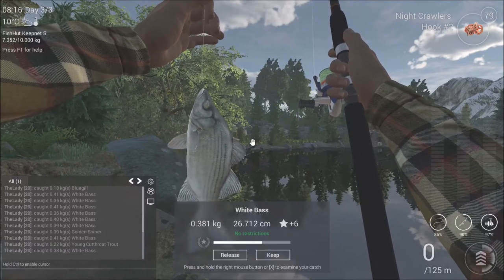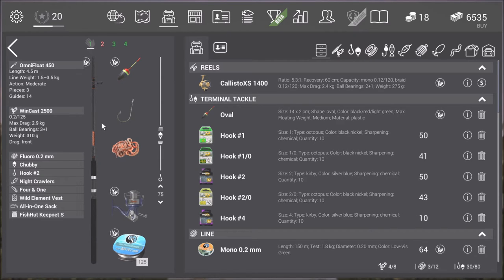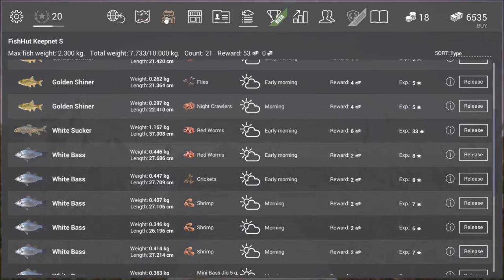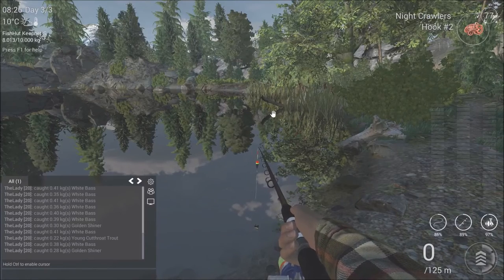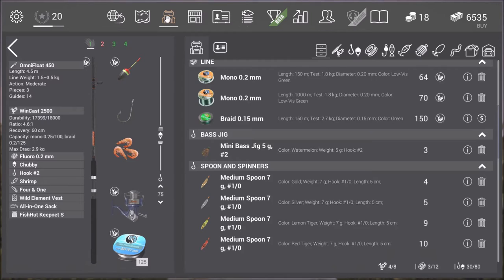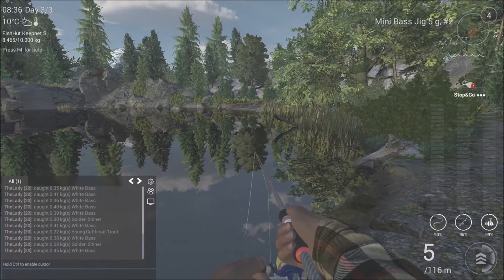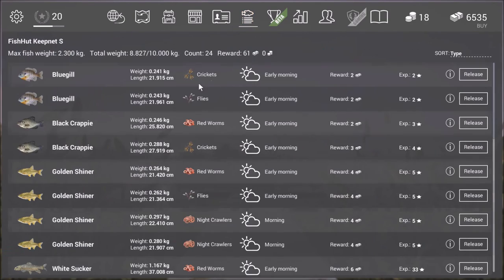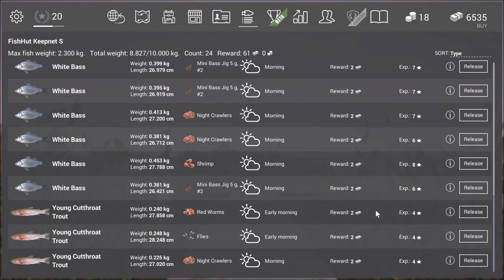Fishing Planet - Catching White Bass in Colorado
Here is a tutorial of Fishing Planet on how to catch the White Bass in Colorado.